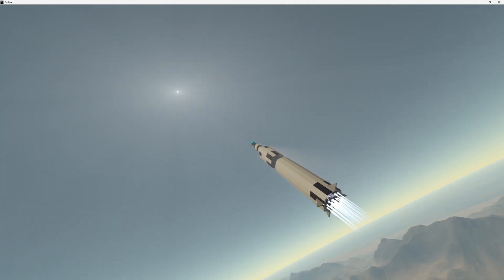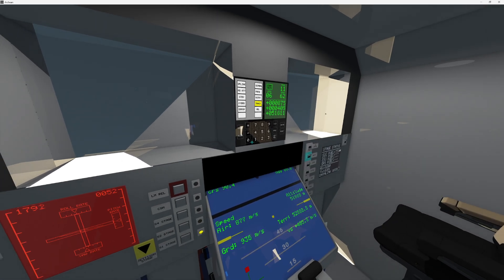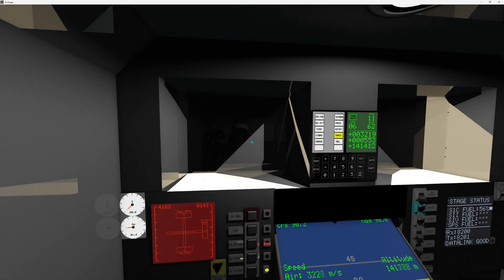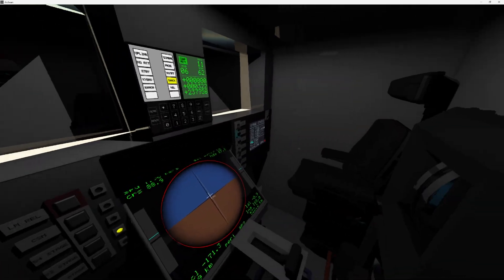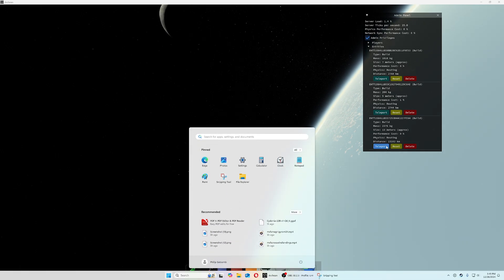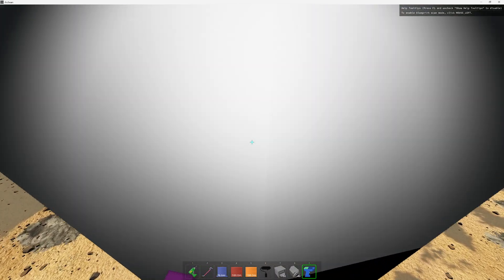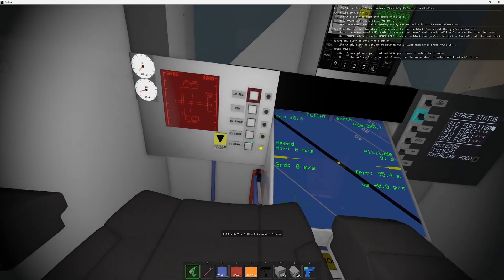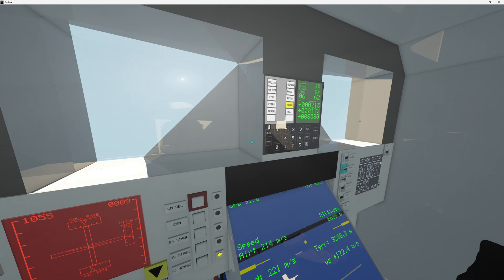Archean - Trying to make and Fly a Saturn V Knockoff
In this video, I go through the process of demonstrating and explaining this incredible project and everything that went along with it.  I feel it is good enough to share for future reference, so here is link to all the code and blueprints.  Obviously it's 'as is', but it should give people a reference.
Timestamps:
Source Code - 2:12
Orbit - 7:10
Lunar Lander-ing: 12:00
Assembling the stack - 13:33
To Space Once More - 18:24